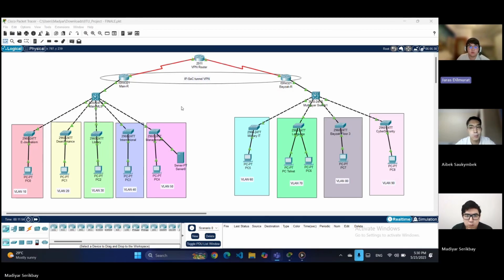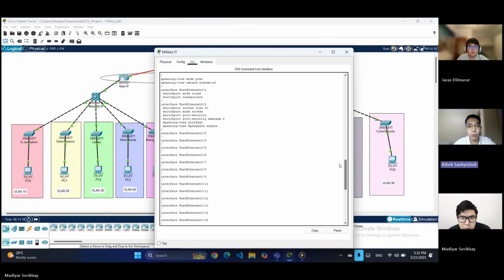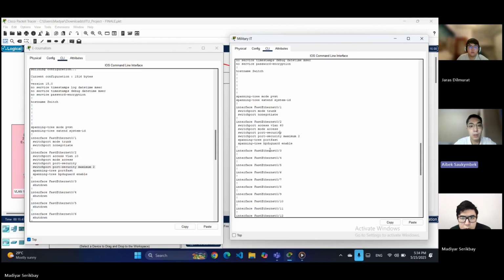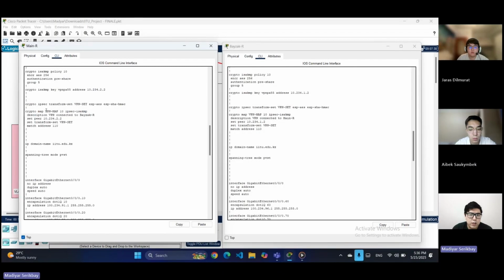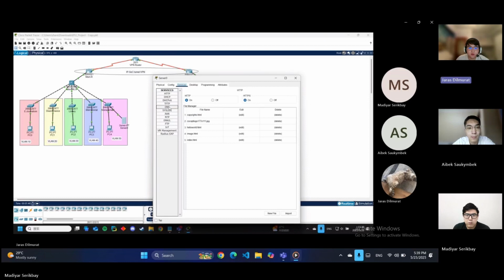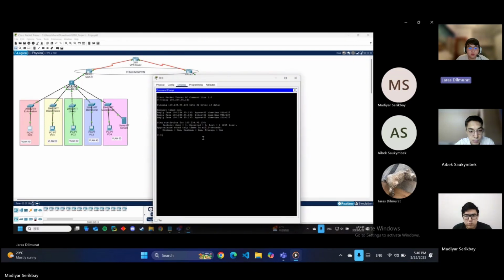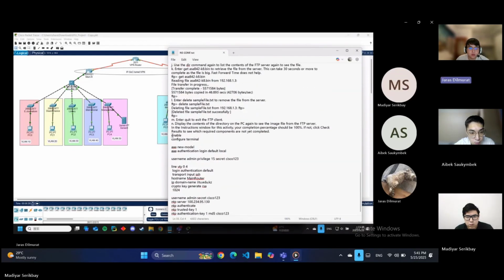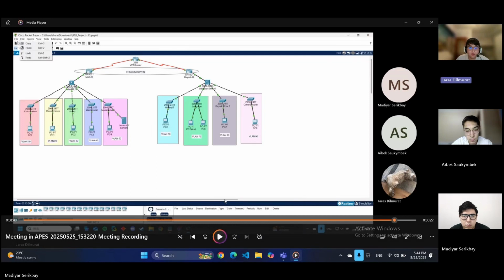Network Security Final Project - IITU University Infrastructures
Group JAM:
Jaras Dilmurat - System Manager
Aibek Saukymbek - Analytic
Madiyar Serikbay - Network Engineer